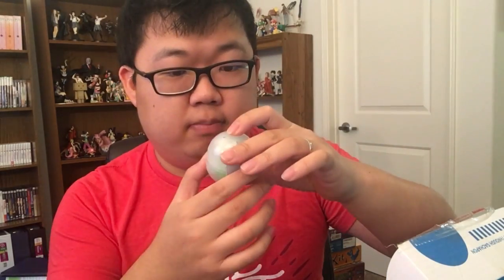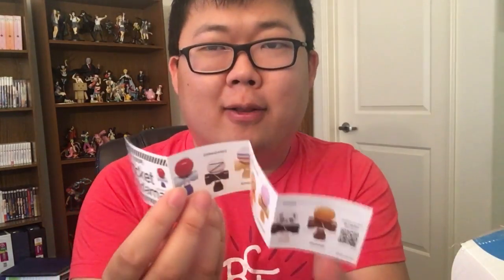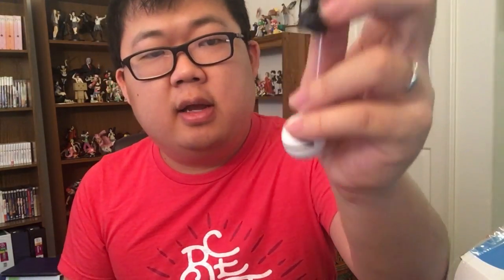Let's Open Up Gachapon (Gacha Gacha Crate November 2018)